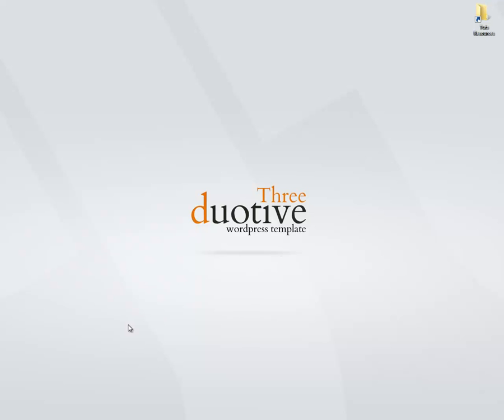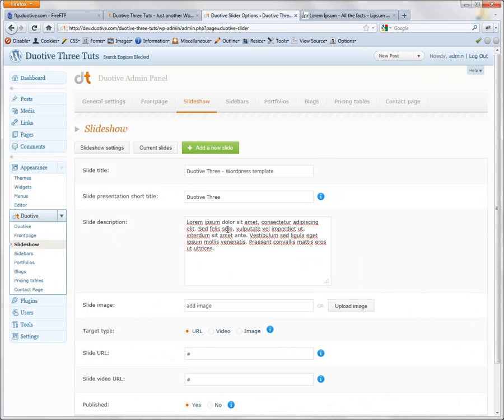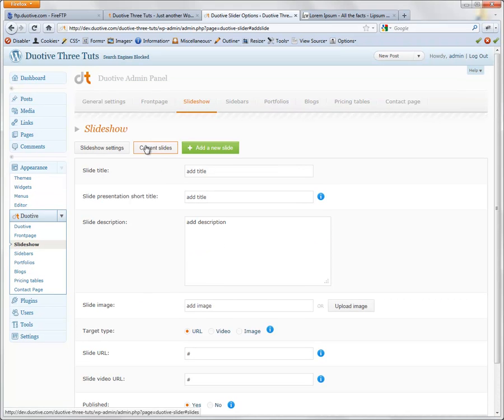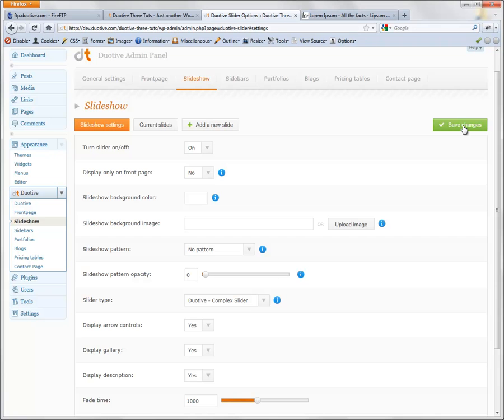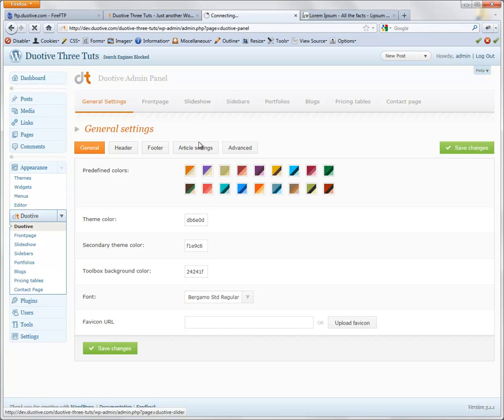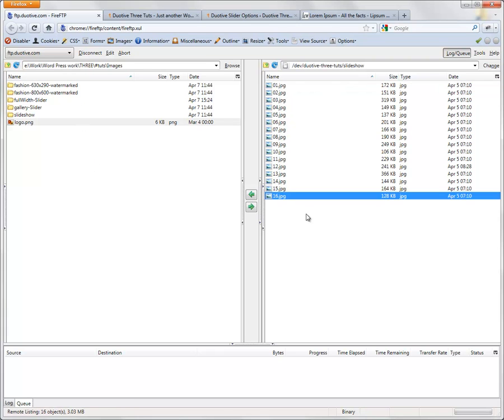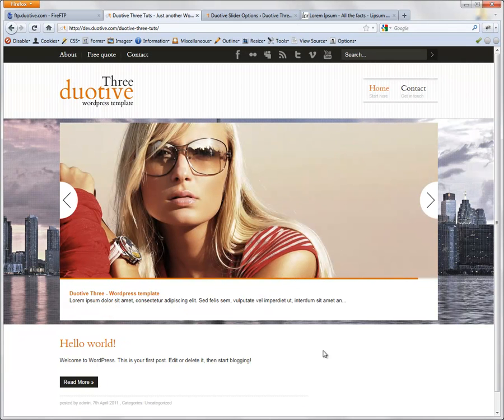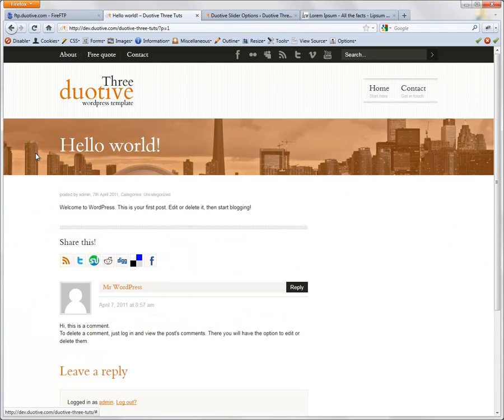05. Duotive Three - Slideshow part 1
Duotive Three Wordpress Template - Video tutorials

 Slideshow part 1